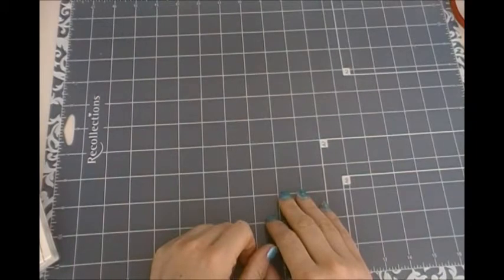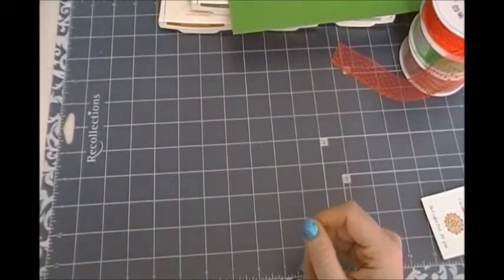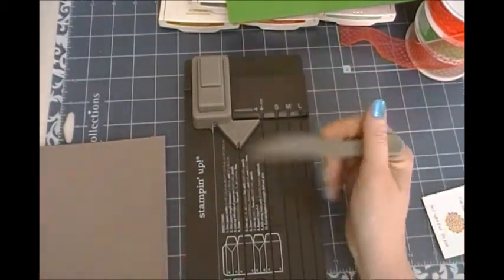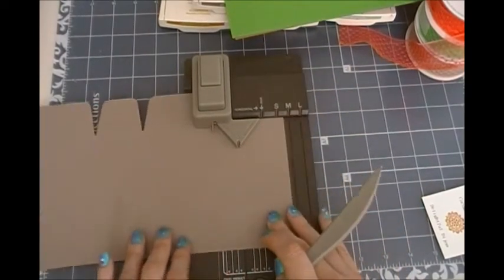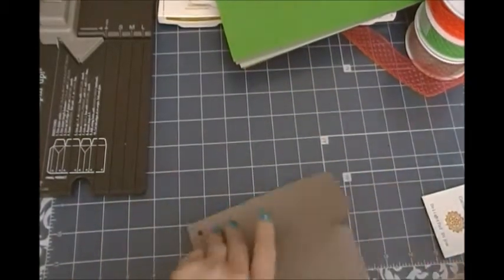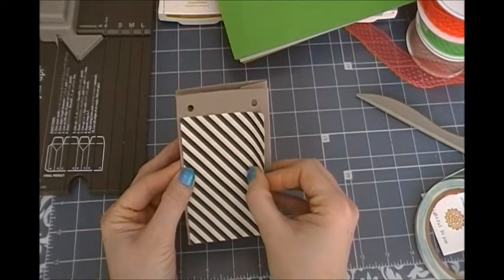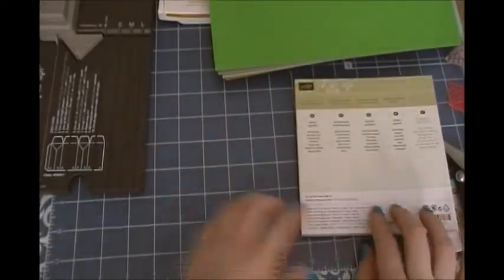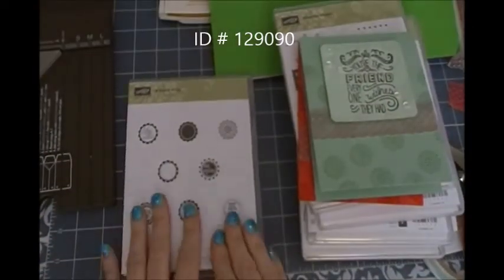Jo's Scrap Shack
Stampin Up's new 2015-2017 "In colors" and product review.